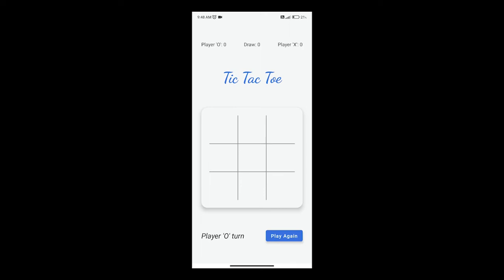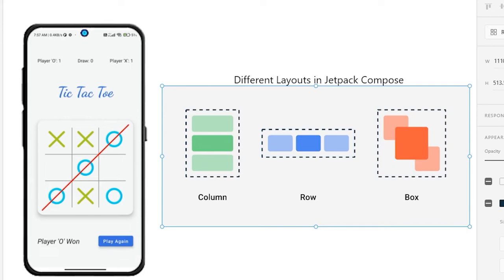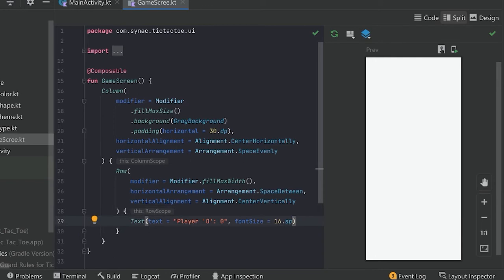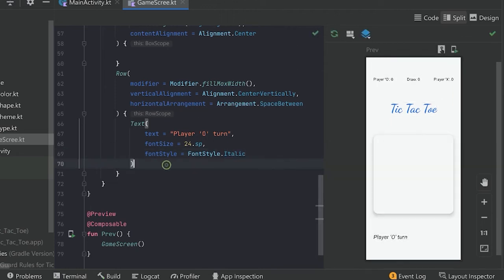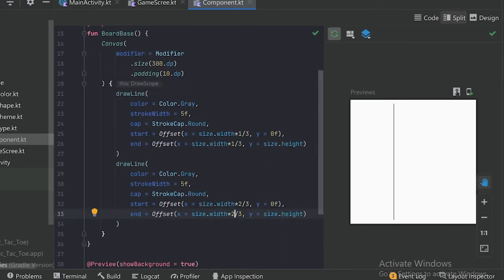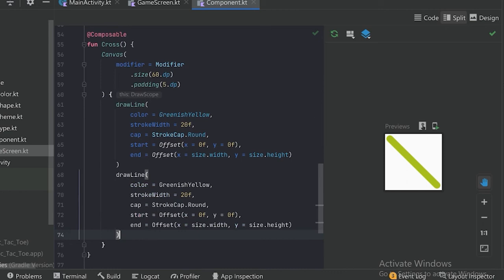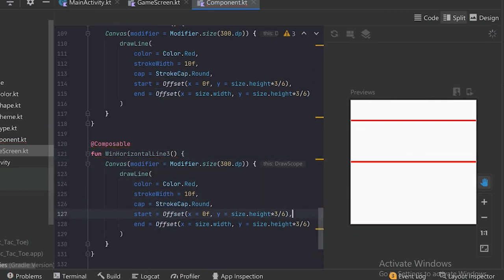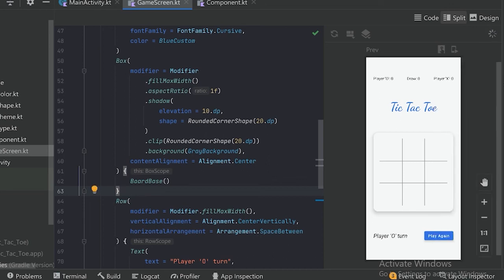Tic Tac Toe Game in Jetpack Compose | English | UI Design | Android Studio | Kotlin | Part 1 of 2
🛠️ In this video we will design the ui of Tic Tac Toe game in android studio with the help of jetpack compose. In the next part, we will complete our tic tac toe game by giving the logic.

// View Model dependency for compose
implementation "androidx.lifecycle:lifecycle-viewmodel-compose:2.5.1"